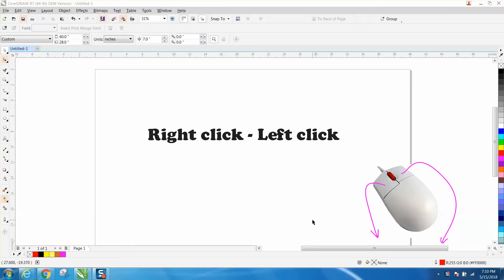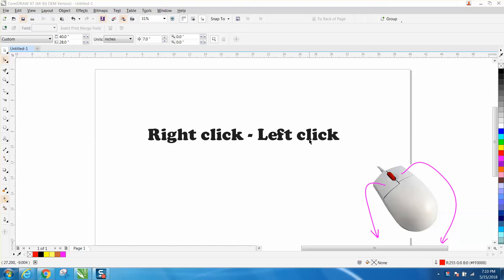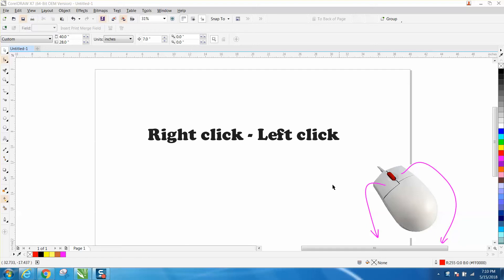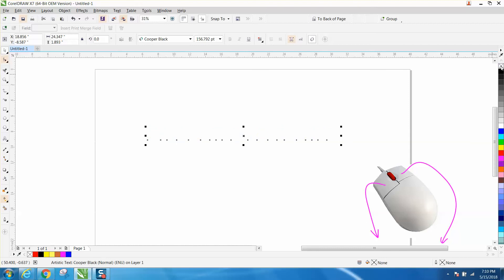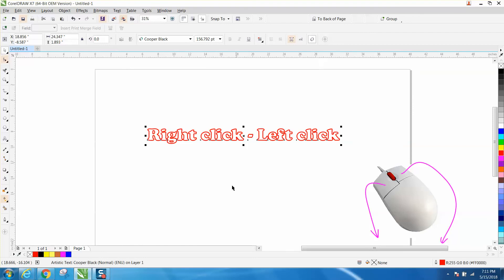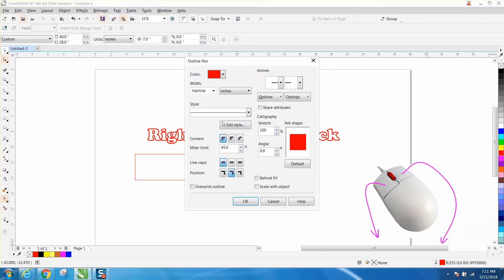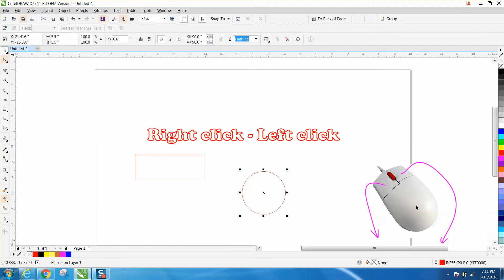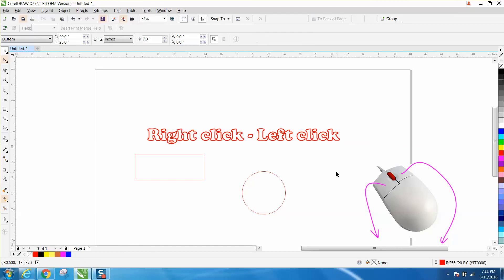Corel draw Tips & Tricks Right Click Left Click